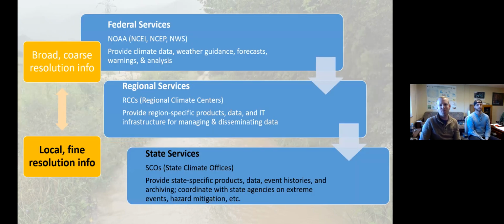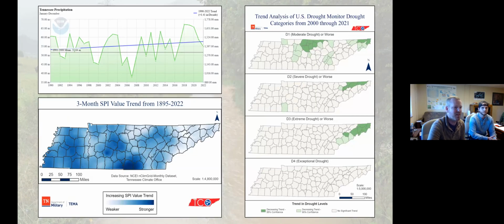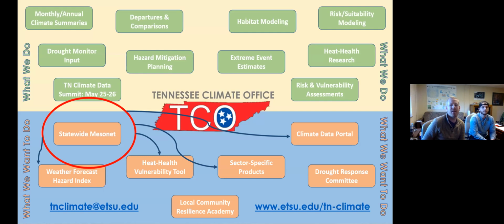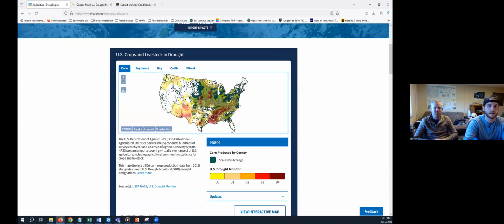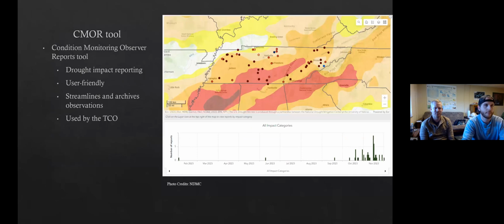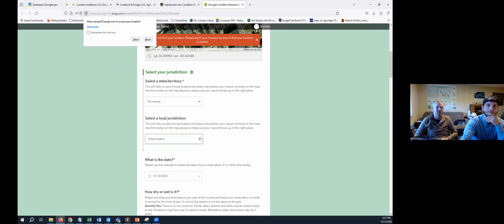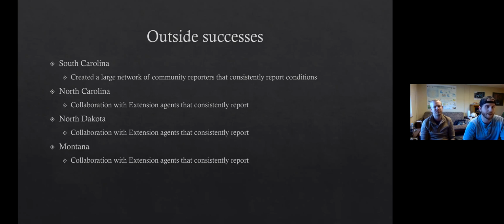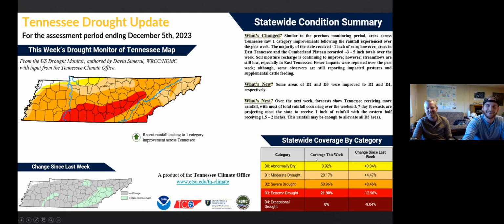Drought Reporting CMOR Webinar with the Tennessee Climate Office